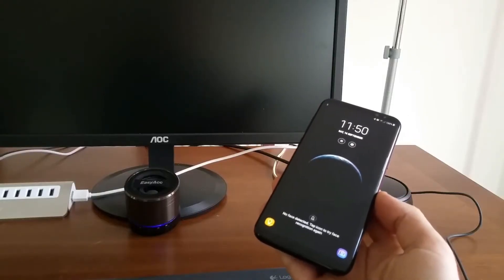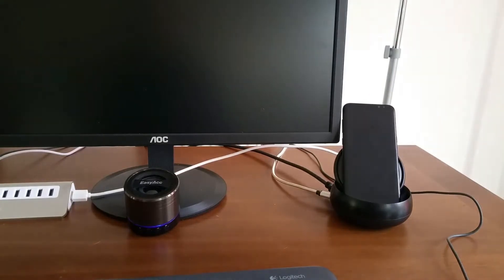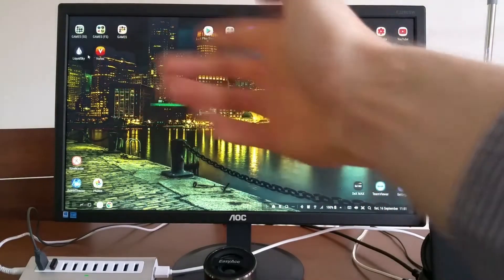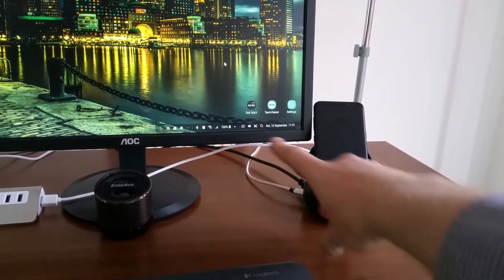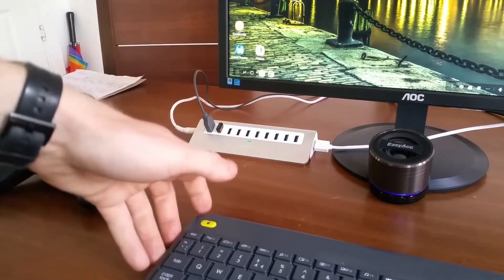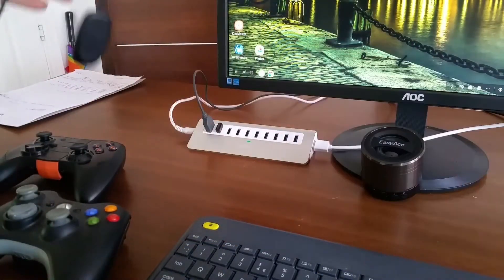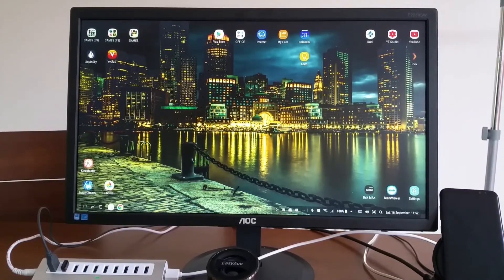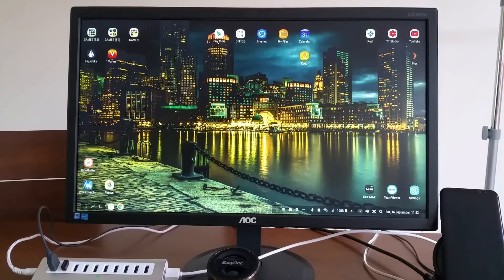Can You Dex ? INTRO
New series starts now.
Can you dex?
Will test apps and games competability with Samsung Dex.